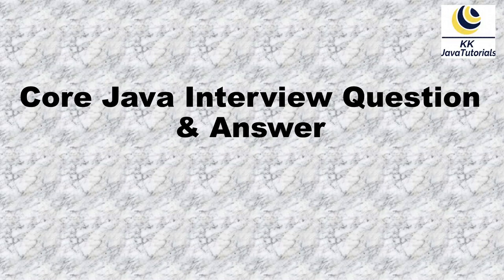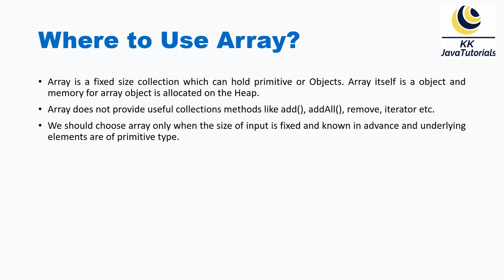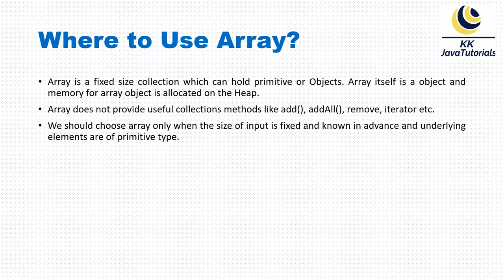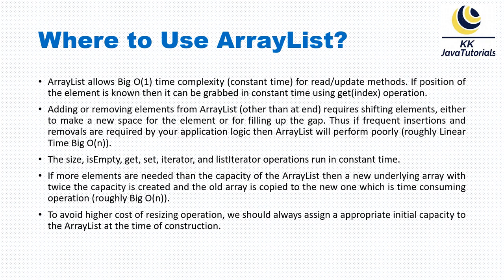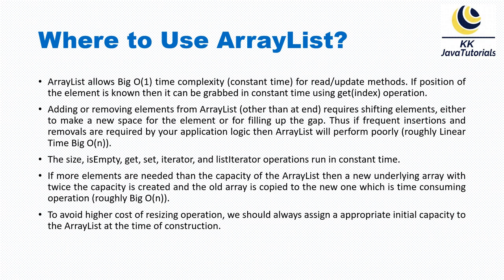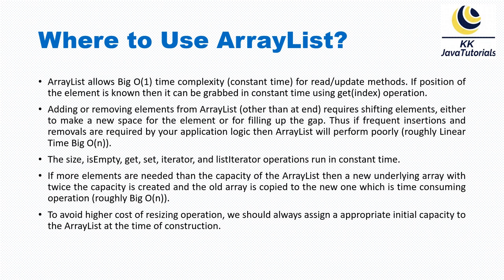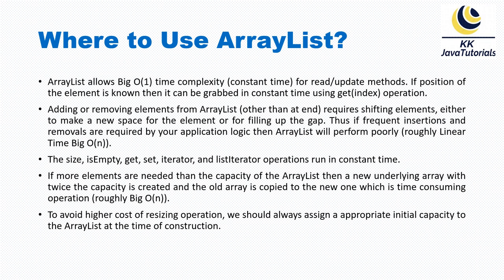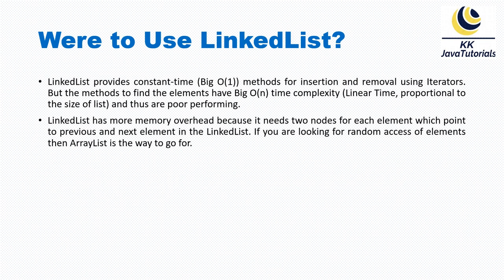When should we choose Array, ArrayList, LinkedList over one another for a given Scenario and Why?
About this Video:
Hello Friends,In this video we will talk & learn about one of very important java interview question and question is that When should we choose Array, ArrayList, LinkedList over one another for a given Scenario and Why?